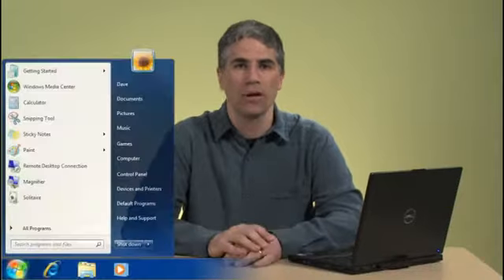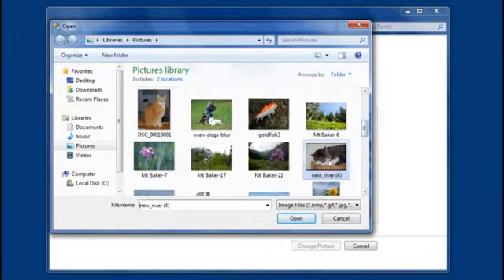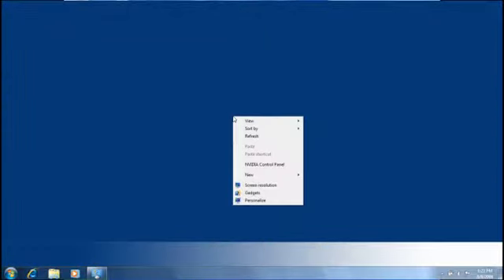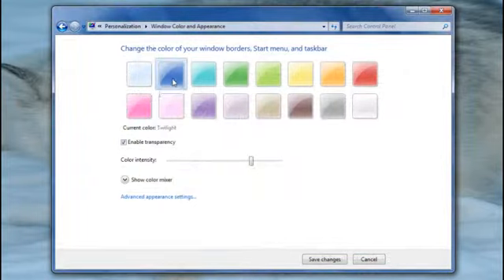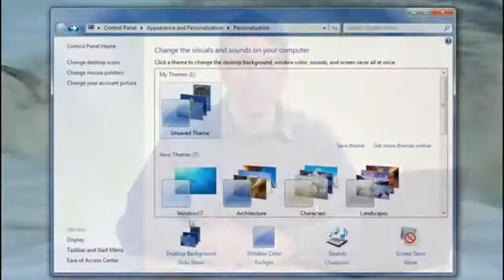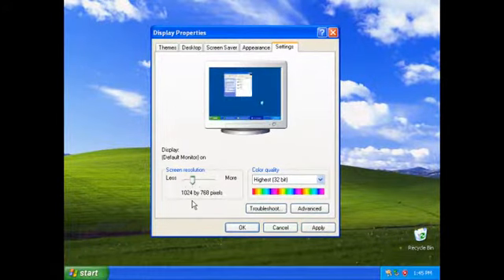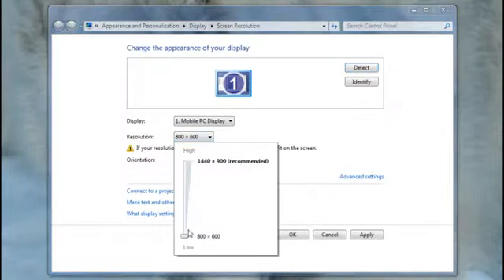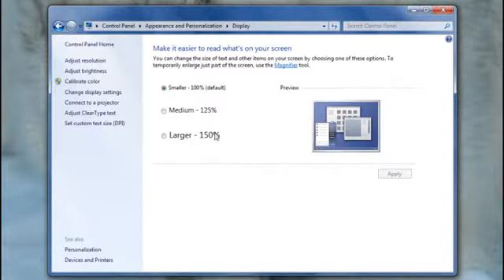L002 personalize pc